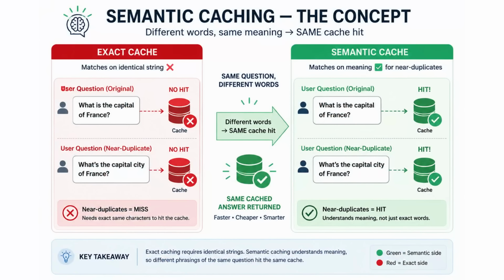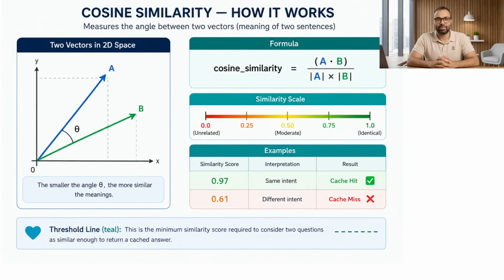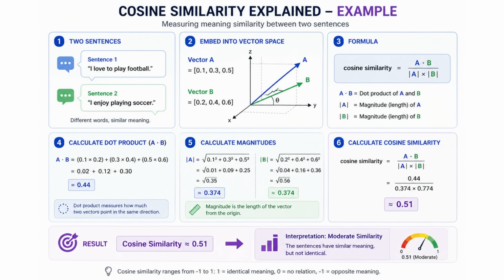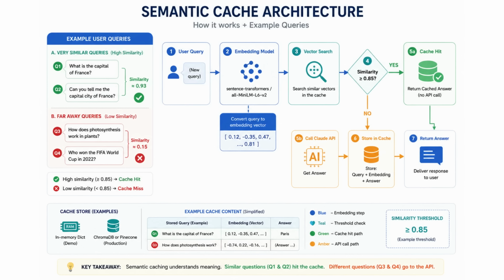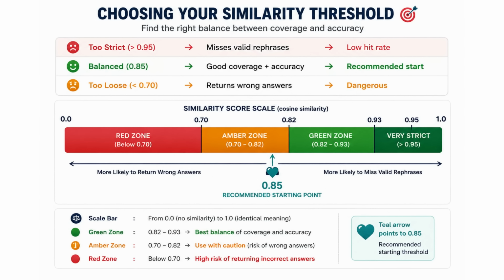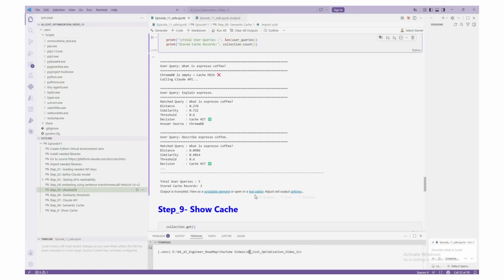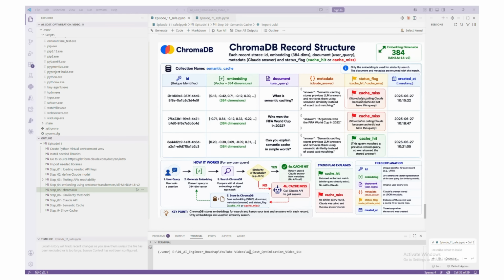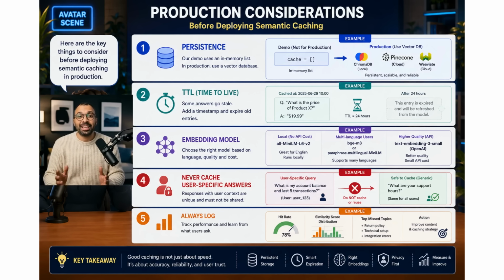AI Cost Optimization | Episode_11 | Semantic Caching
In this episode, you'll learn how Semantic Caching reduces LLM costs by reusing answers for semantically similar questions instead of calling the model every time.

Unlike exact caching, semantic caching understands meaning, allowing applications to answer rephrased questions instantly while avoiding unnecessary API calls.

✅ What semantic caching is
✅ Exact Cache vs Semantic Cache
✅ Embeddings explained simply
✅ Cosine Similarity with numerical examples
✅ Similarity Threshold selection (0.70 vs 0.85 vs 0.95)
✅ Building a semantic cache using ChromaDB
✅ Using all-MiniLM-L6-v2 embeddings
✅ Cache HIT vs Cache MISS workflow
✅ ChromaDB record structure (Embedding, Document, Metadata)
✅ Cost savings calculation with real production numbers
✅ Best practices for deploying semantic caching in production